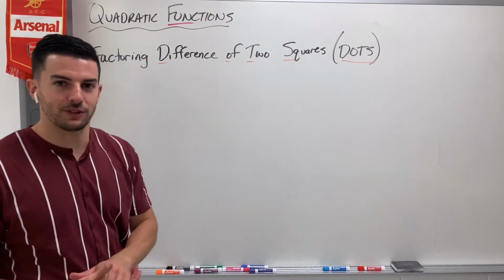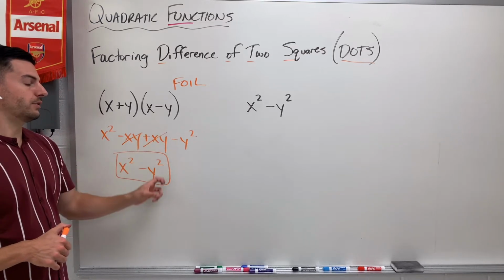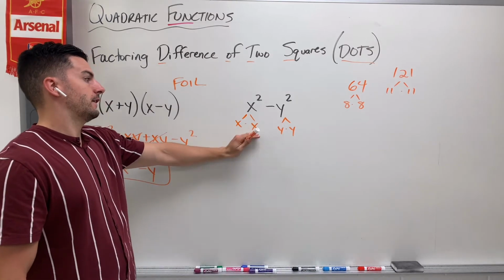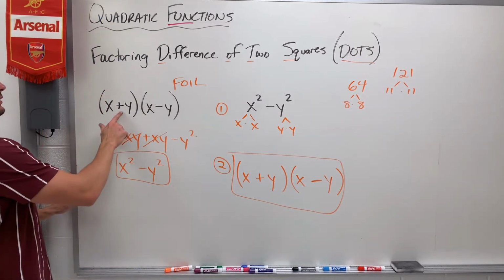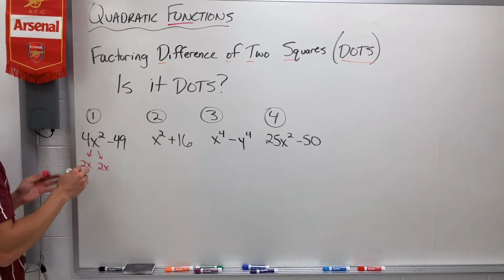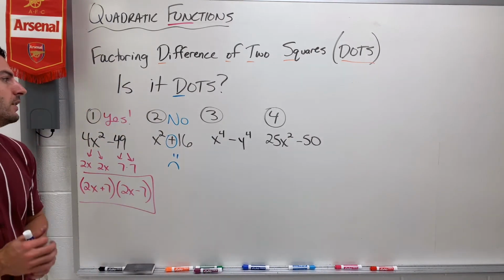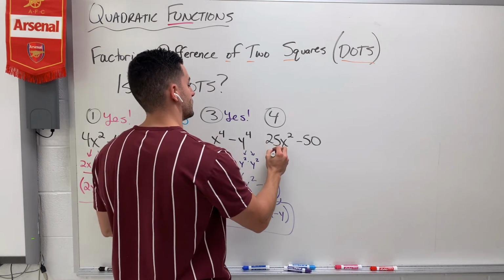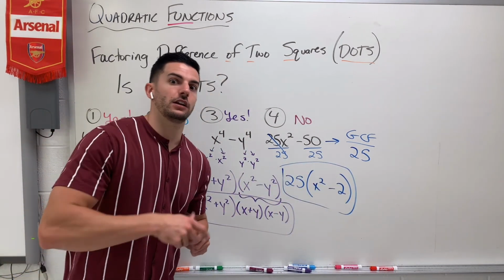Alg 2 Unit 3 - Factoring DOTS (Difference of Two Squares Binomials)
Factoring Difference of Two Squares Binomials (DOTS)